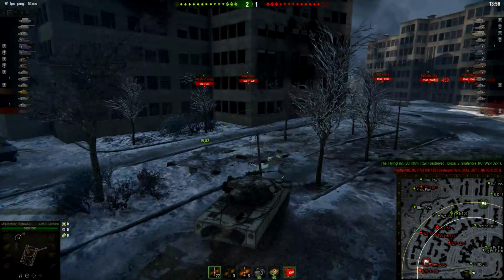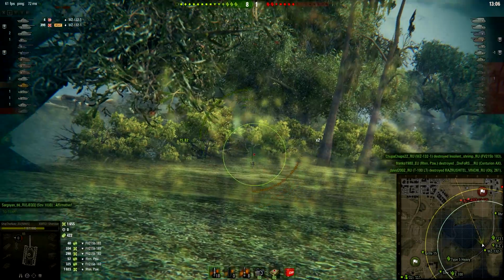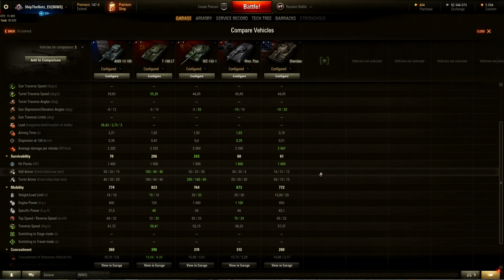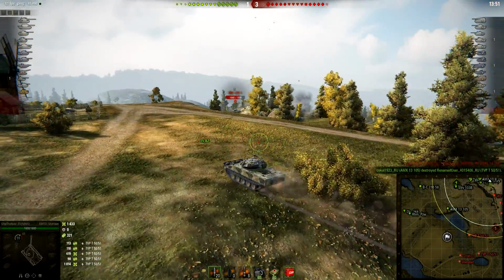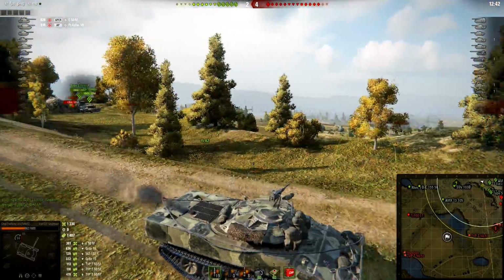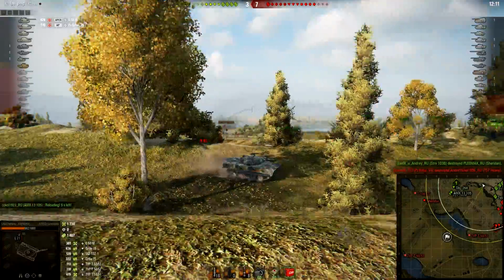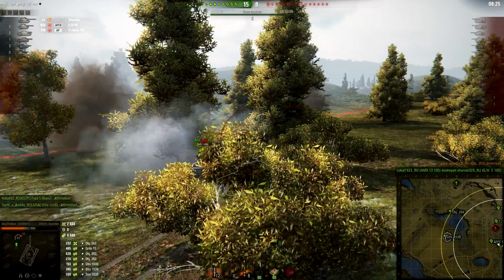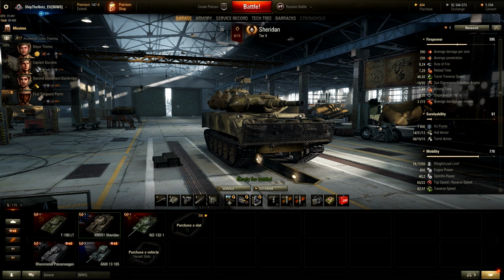► XM551 Sheridan - Tier 10 DERP DEMON - World of Tanks XM551 Sheridan Gameplay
World of Tanks XM551 Sheridan Gameplay and Review, XM551 Sheridan - Tier 10 American Light Tank. World of Tanks Patch 9.18 Update Review. World of Tanks New/Reworked SPG (Artillery), New Tier 10 Light Tanks, New MatchMaking System.

Few days I ago, something crazy happened... Something that I did not even dream about when I started making YouTube videos. I spent a lot time, effort and work into it, trying to find the best service provider, the best quality and the best designs. And I have to say, I am quite happy how it turned out. So if you would like to support me even more, then go check it out, maybe you find something that you like, thanks! :)

In this episode I am going to focus on yet another tier 10 light tank on World of Tanks 9.18 Public Test Server - Tier 10 Light Tank from USA, "XM551 Sheridan". I have featured this tank 2 times already, but this episode focuses on upgraded "DERP" gun, 152mm howitzer.

All tier 10 light tanks:
- USSR/Soviet T-100 LT
- USA/American XM551 Sheridan
- China/Chinese WZ-132-1
- German/Germany Rheinmetall Panzerwagen
- France/French AMX 13 105

What do you think? Leave your feedback in the comment section!

Majesty 2 - Marcus Svedin
►Tanks in action:
- USA/American XM551 Sheridan, Tier 10 Light Tank